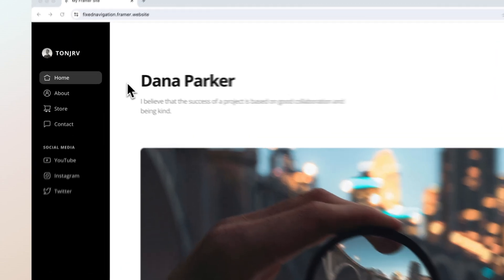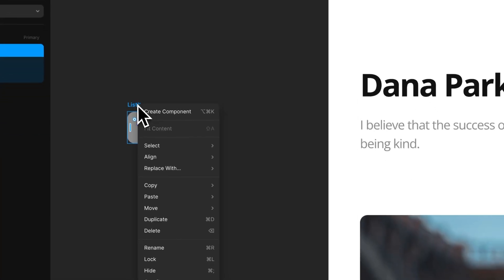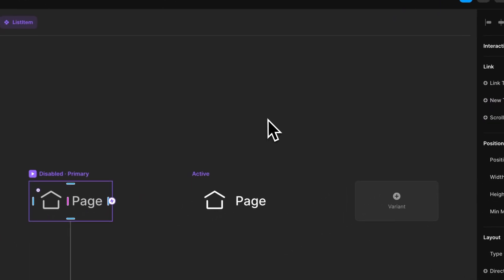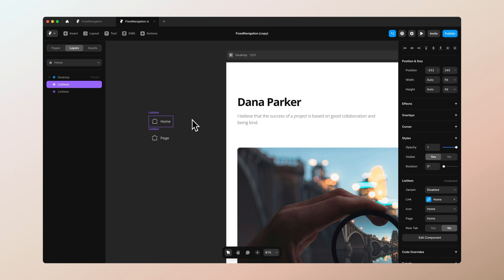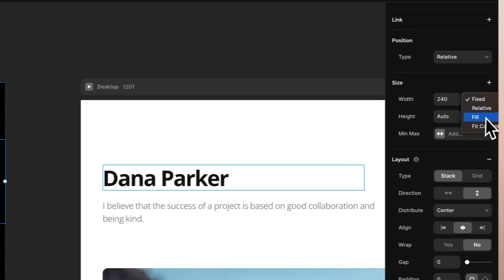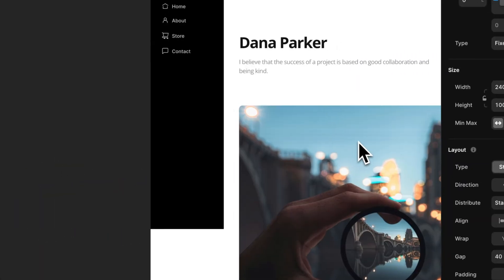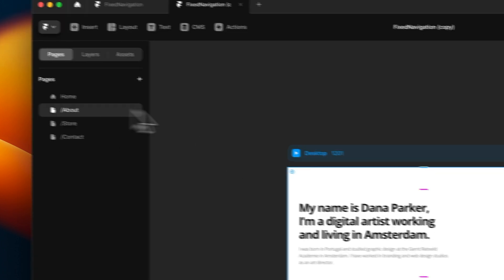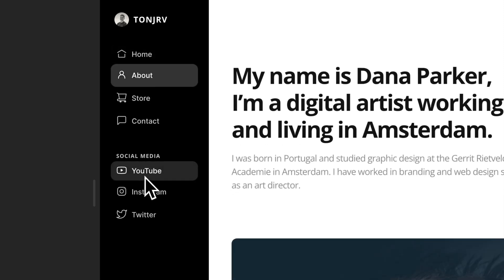Fixed Side Navigation Bar in Framer | Step-by-Step No-code Tutorial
In this video, we'll guide you through the process of how to create a fixed side navigation bar in Framer. Whether you're a beginner or an experienced designer, this step-by-step tutorial will help you add a touch of interactivity to your website.

Chapters:
00:00 Preview
00:23 Creating a List Item Component with Variables
03:35 Editing List Item Component
05:05 Creating the Navigation Bar
06:10 Adding Navigation Bar to Page
07:05 Editing Navigation Bar
07:37 Creating a Component for Navigation Bar
09:05 Adding Component to different pages
10:00 Final